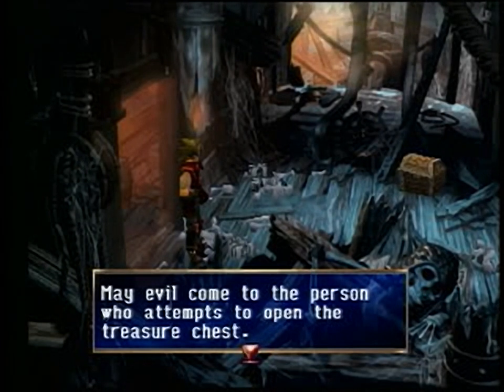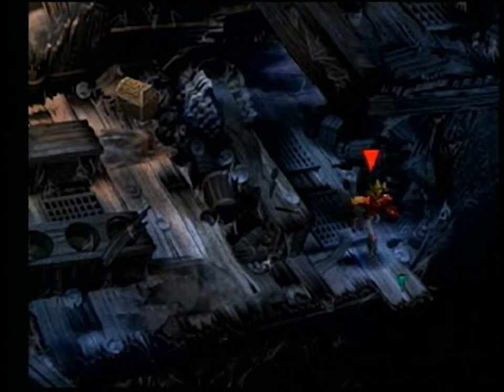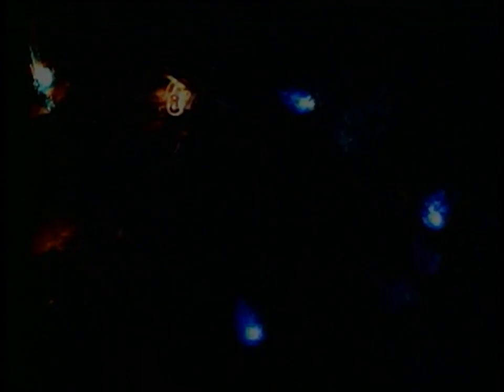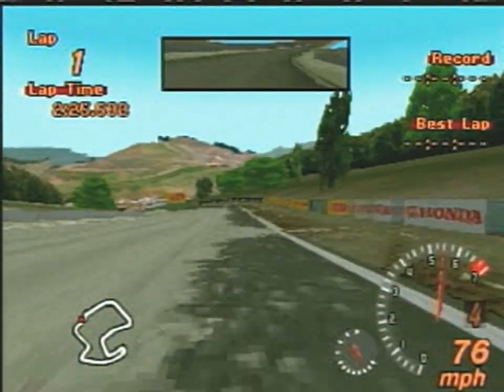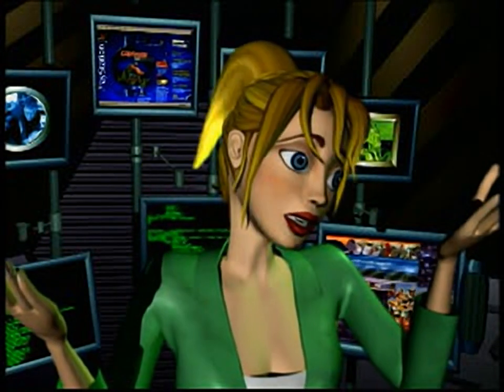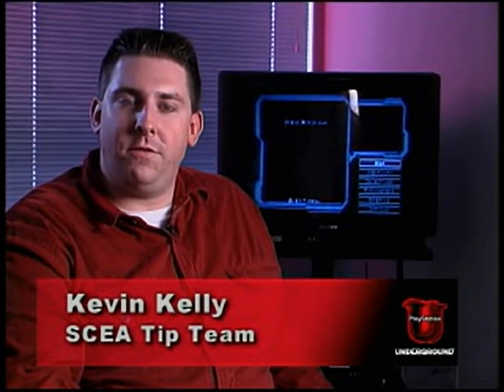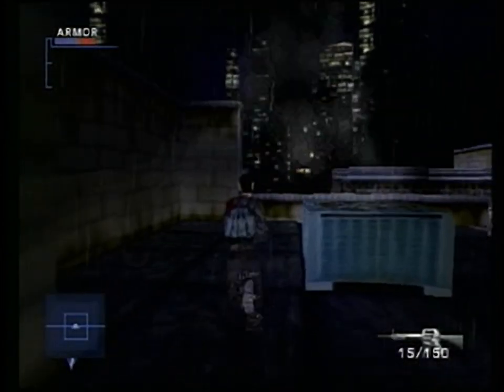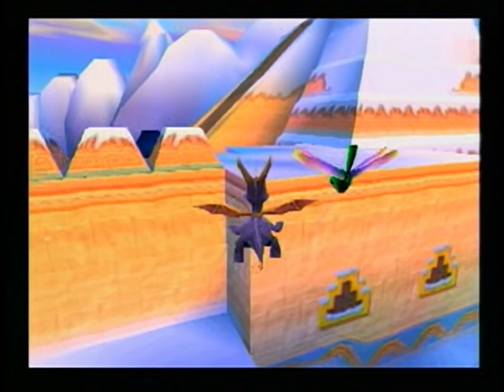PlayStation Underground Jampack - Fall 2001 - all videos for the Playstation 1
00:00 - DRAGON.STR
01:42 - DRAGOON.STR
04:03 - GT2.STR
04:30 - MAGGIE.STR
05:14 - MEDIEVIL.STR
06:27 - SFSLUM.STR
07:29 - SPYRO.STR
08:13 - TMSMALL.STR